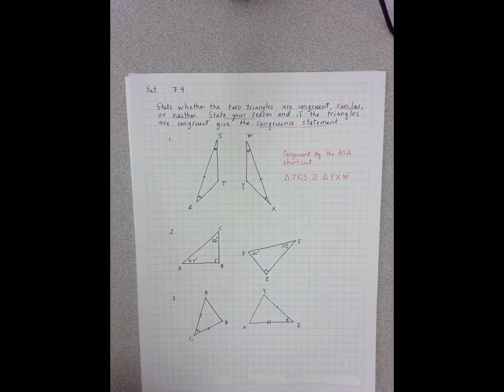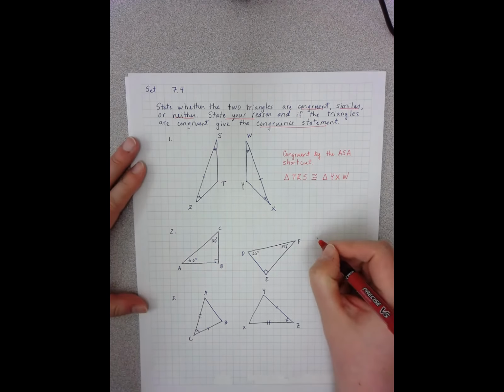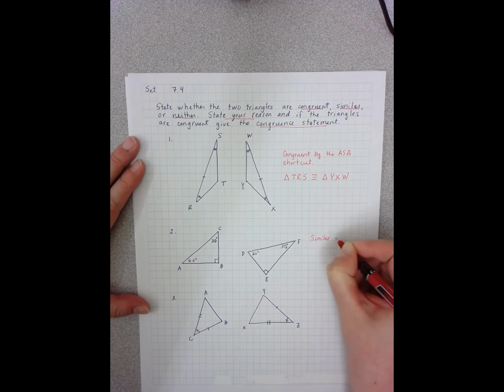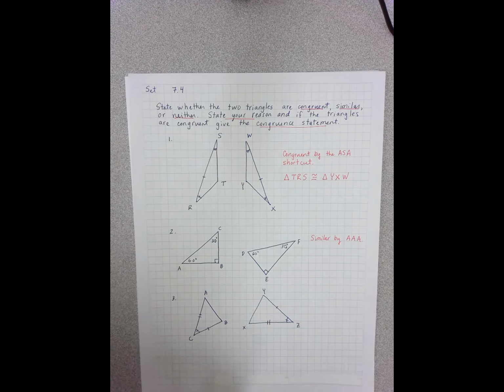Math 1 - Module 7.4 Set - Using Triangle Congruence Shortcuts